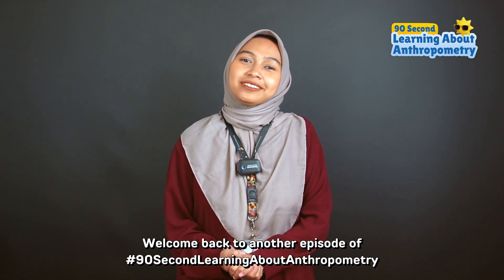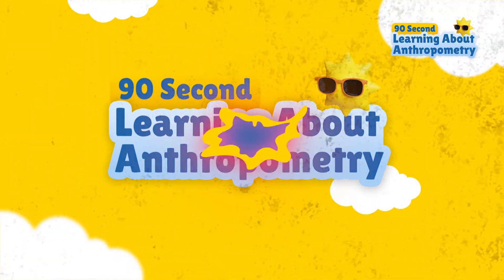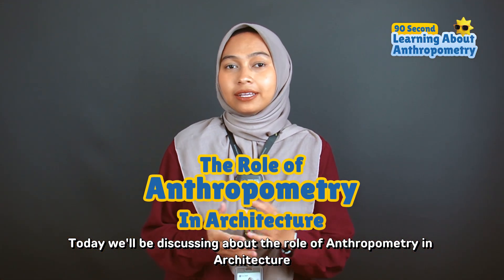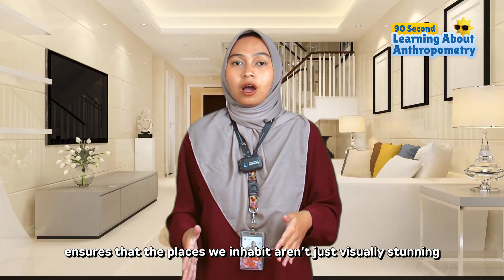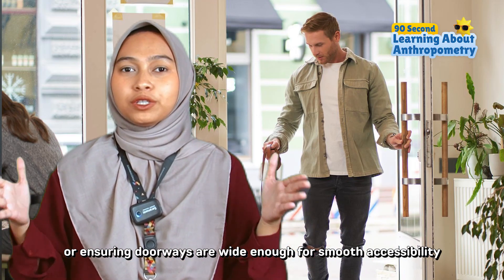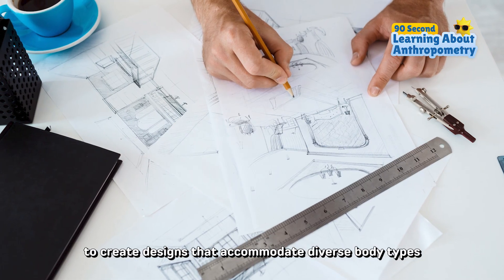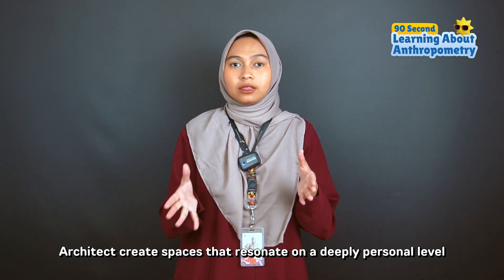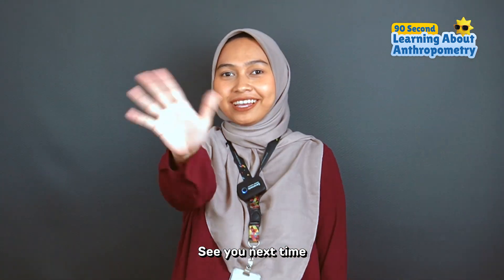Ep 5 - Anthropometry In Architecture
Great to see you back, Solid Team!

It's 90SecondsLearningAboutAnthropometry time!

Today, we're back with another fascinatin topic, let's dive into the role of anthropometry in architecture.

Join us as we uncover more about the applications of anthropometry.

Get precise anthropometric measuring tools from Solo Abadi at a special price to enhance your research.